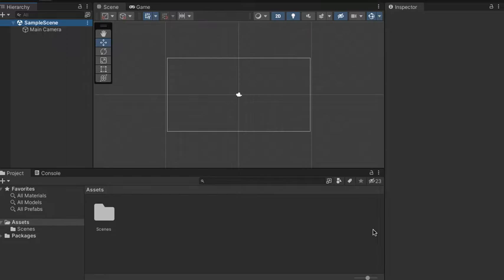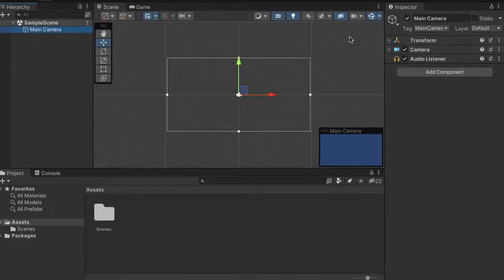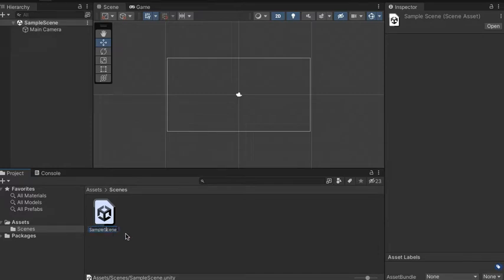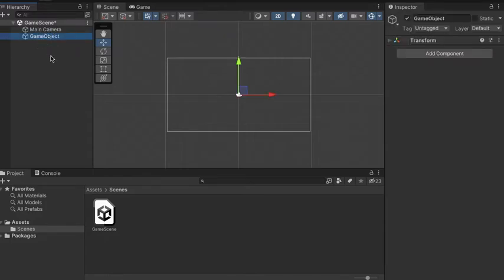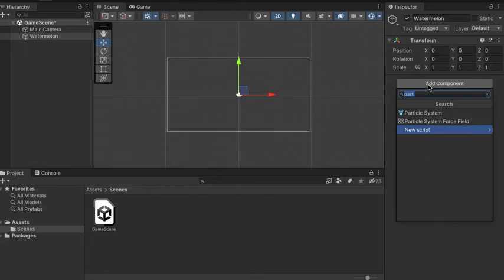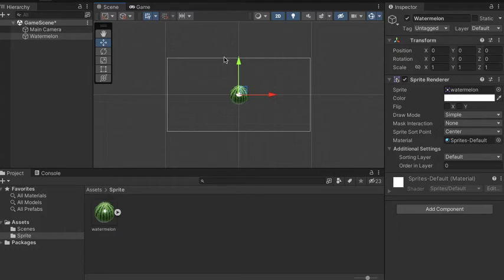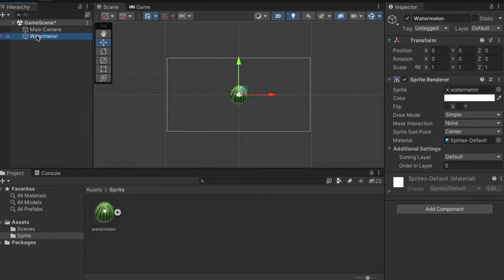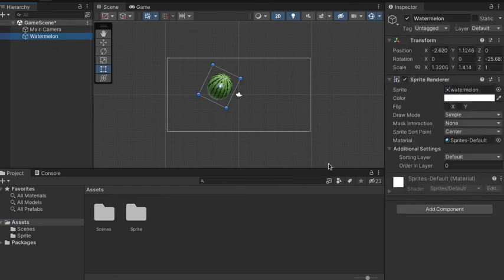#2 How to learn Unity to develop a Game , for absolute beginner, How to get started.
This video is made for absolute beginners , how to start learning and developing Game using Unity Framework. In this video i explained you the user interface of Unity , various tabs and how to use them.